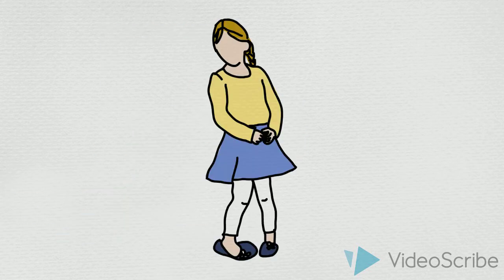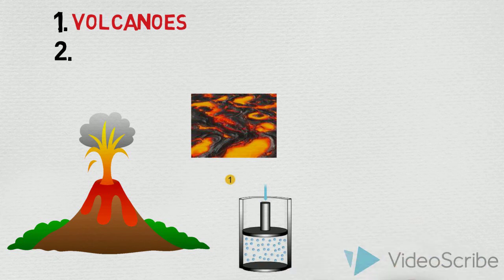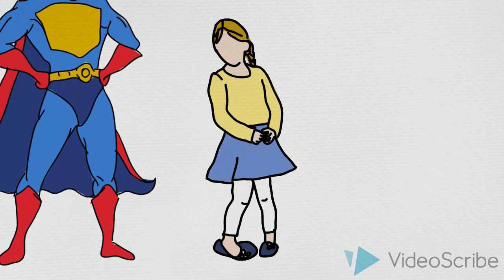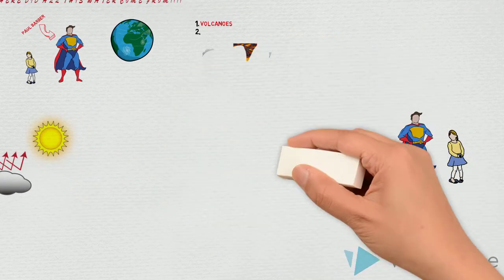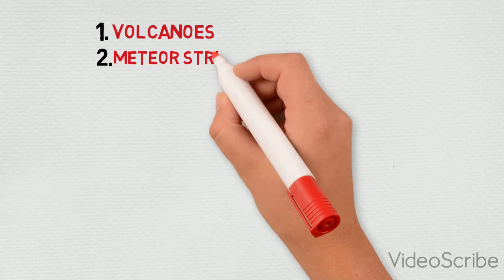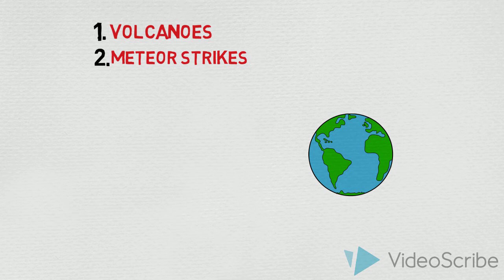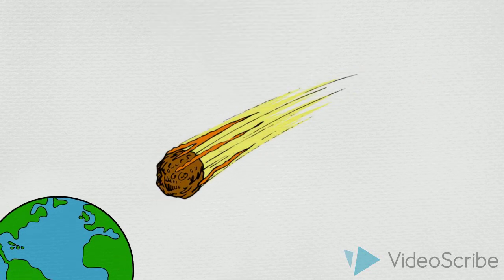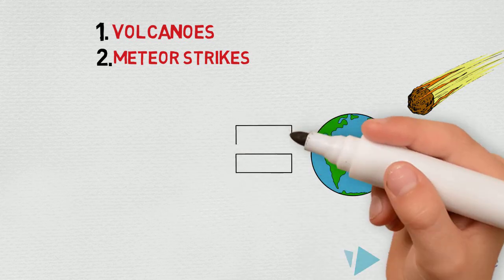Where Did All This Water Come From?!?!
This video explains where the Earth's water orginiated from.